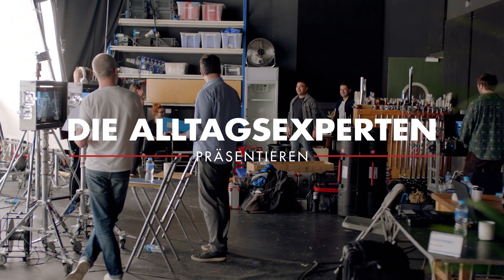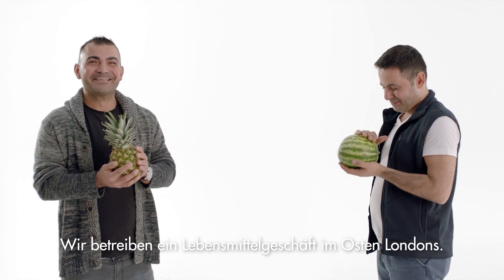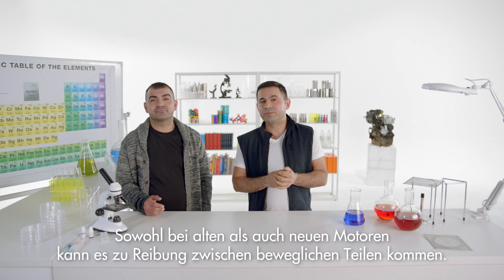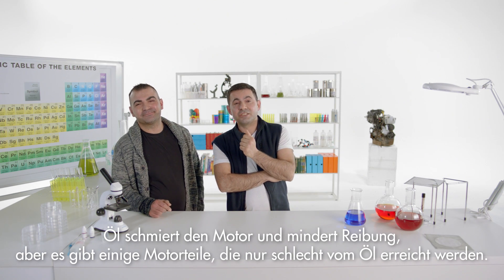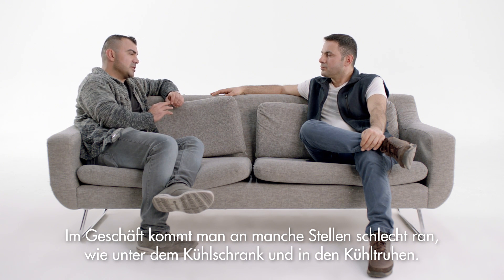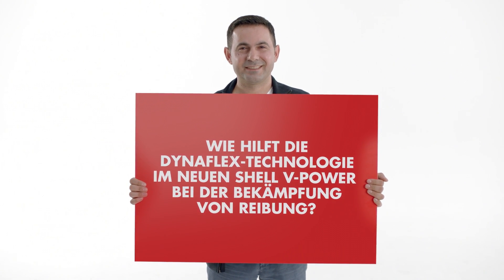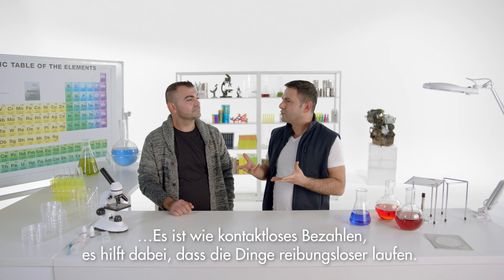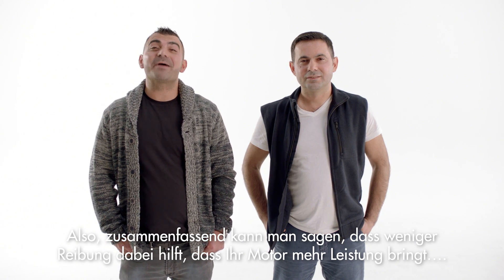Alltagsexperten: Technologie zur Reibungsminderung (AT)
Ein Video, das die Shell Technologie zur Reibungsminderung beschreibt.